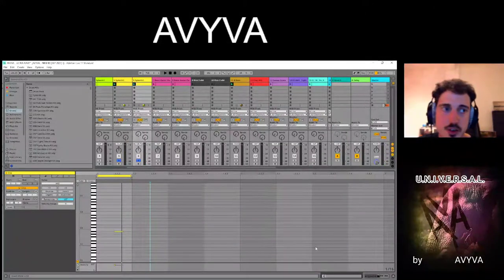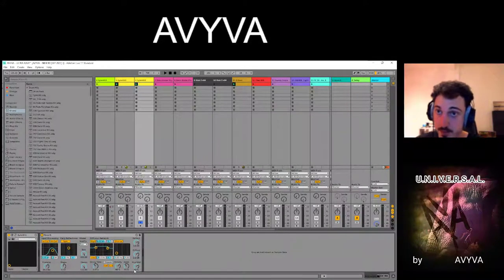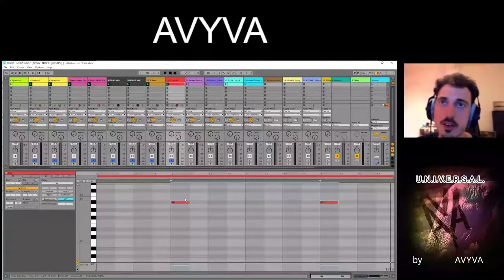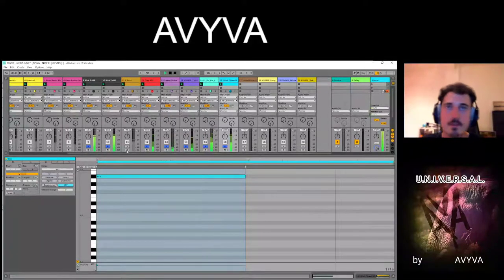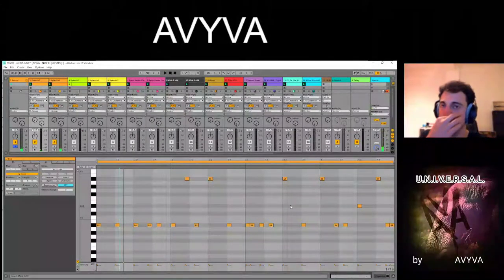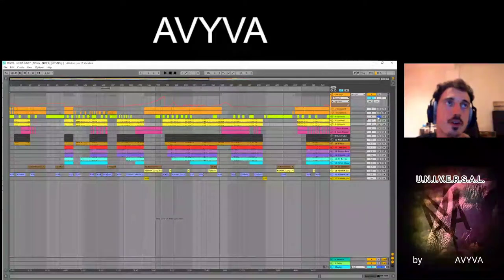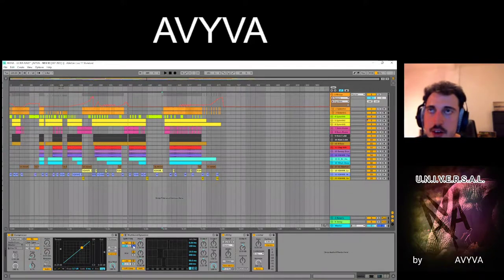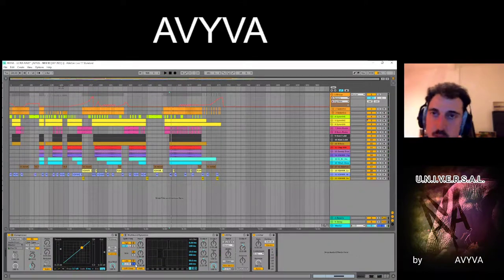HOW I CREATED "ULTRA RAVE"!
FULL TUTORIAL ABOUT MY TRACK "ULTRA RAVE" THAT'S INCLUEDED
IN MY NEW ALBUM "U.N.I.V.E.R.S.A.L."
RELEASE DATE WILL BE 16th SEPTEMBER 2022